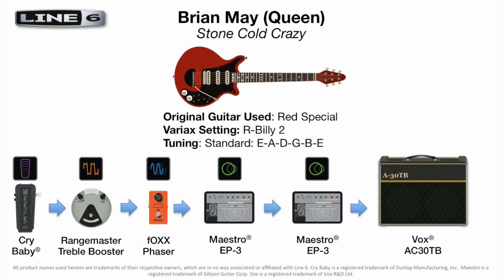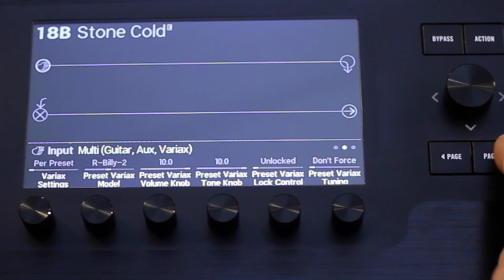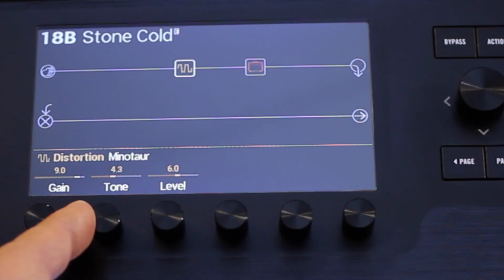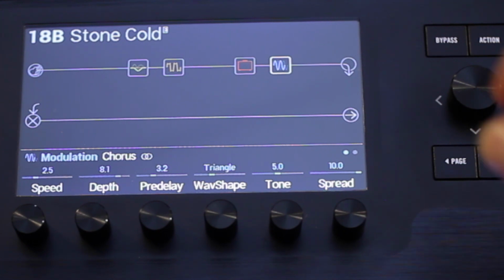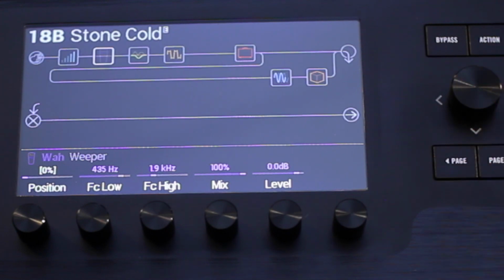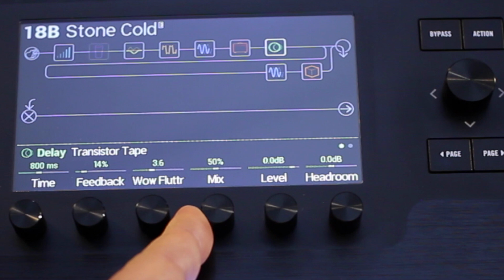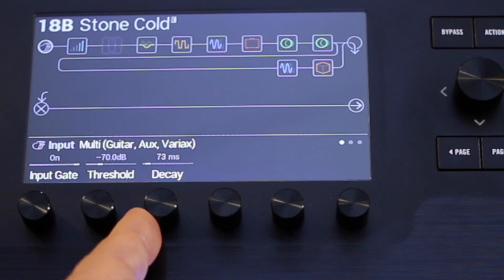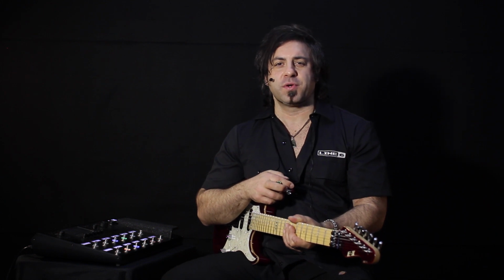Line 6 Helix: Brian May (Queen) Tone Tutorial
Line 6 Product Specialist Rob Math shows how to create a Brian May-style tone on Helix.